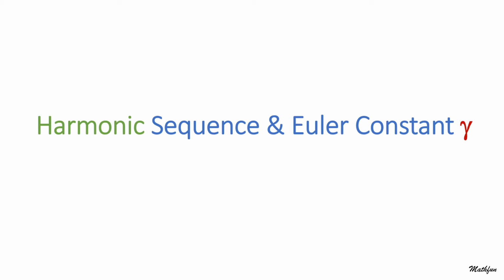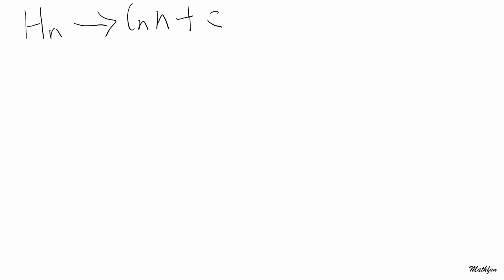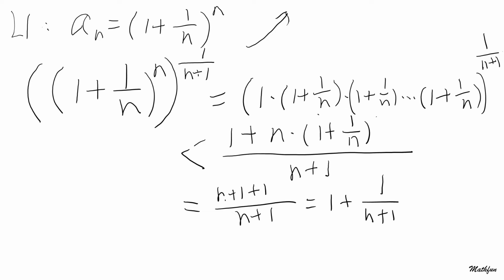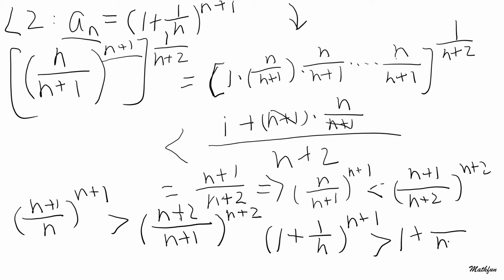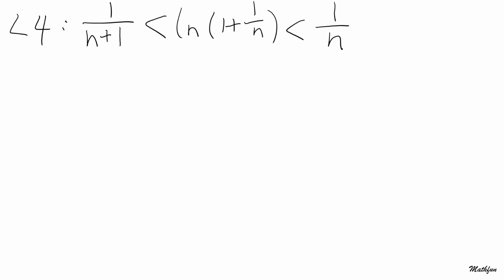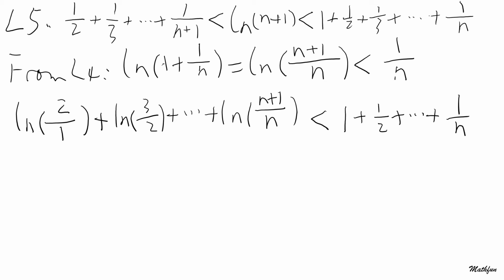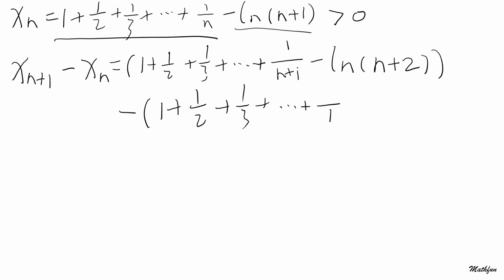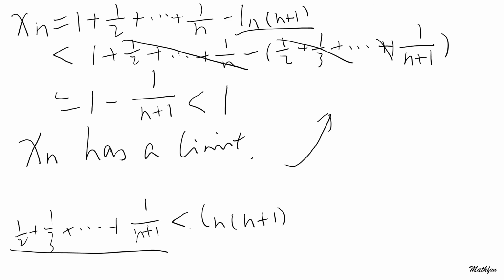Harmonic Sequence & Euler Constant γ gamma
Here we discuss the harmonic sequence and Euler constant γ. We start by proving that harmonic sequence diverges. Then we show step by step that "harmonic sequence - ln(n)" converges to a number smaller than 1, which is defined as the Euler constant γ.

If you are looking for the other Euler constant, e (the base of natural log), please check out this video of mine